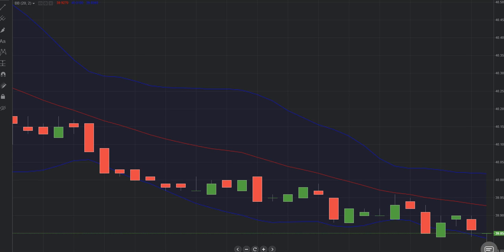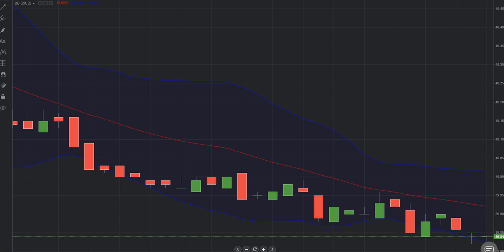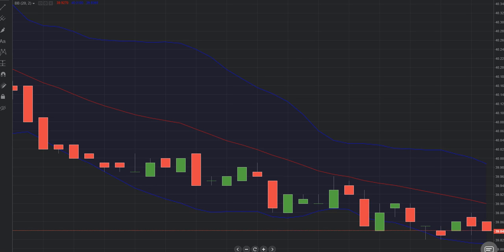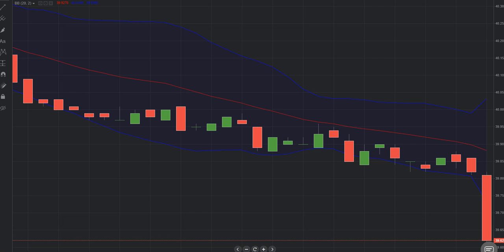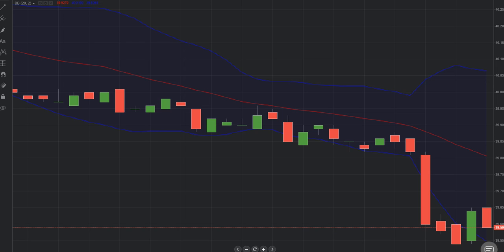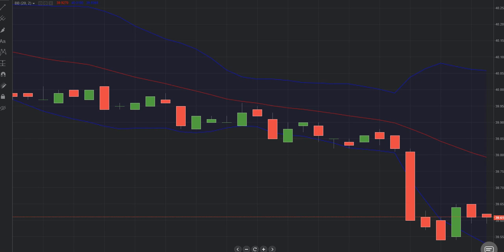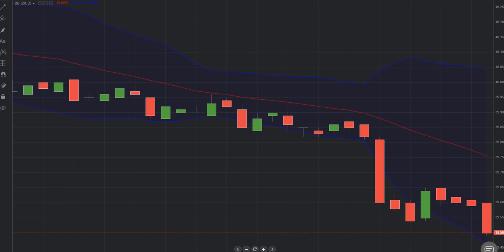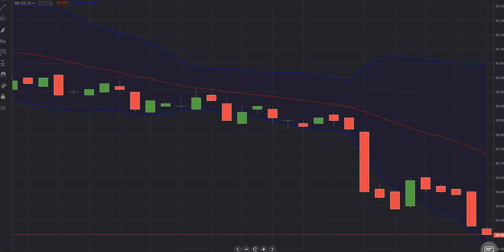How to combine bollinger bands & volume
In this video you’ll discover:
• What is the Bollinger bands indicator and how Bollinger bands work in forex and stock market
• How to make money trading stocks and Forex market using Bollinger bands and Money Flow index or On-Balance Volume
• How to trade and how to read Bollinger bands (how to buy and sell using BB indicator)
• How to interpret Bollinger bands when trading stocks (Bollinger bands explained for beginners)
• How does Bollinger bands indicator work in forex and how to correctly trade with Bollinger bands indicator